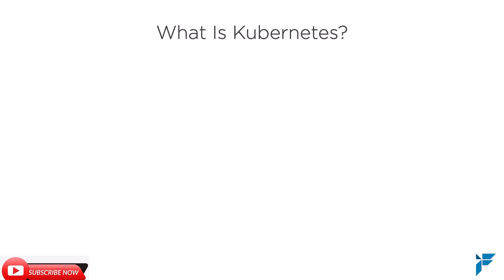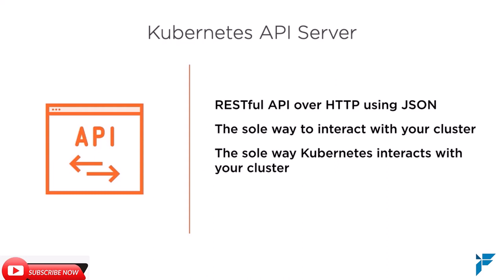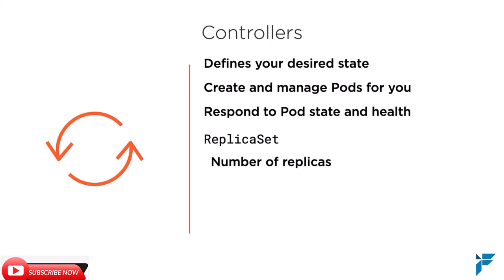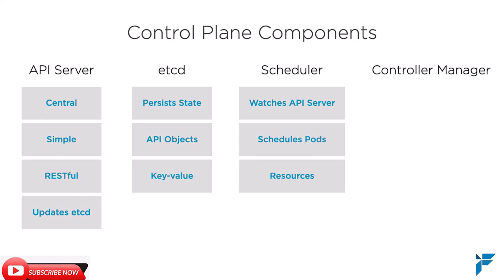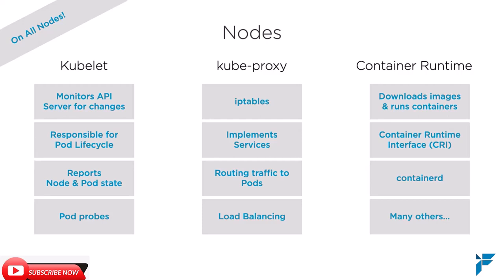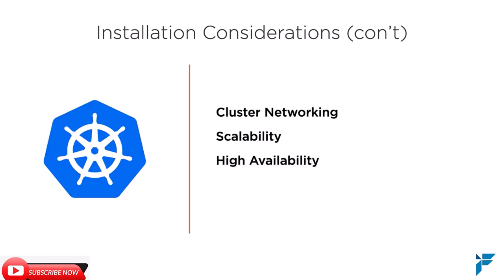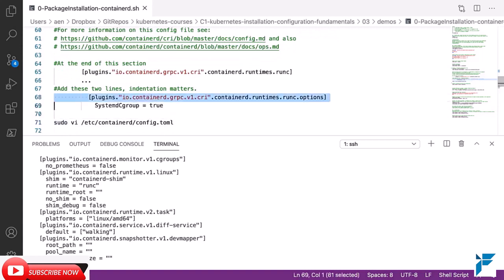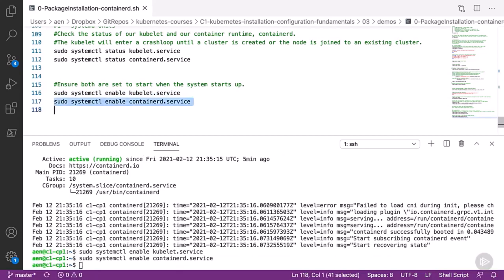Certified Kubernetes Administration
Certified Kubernetes Administration@Educadmy-Fiest